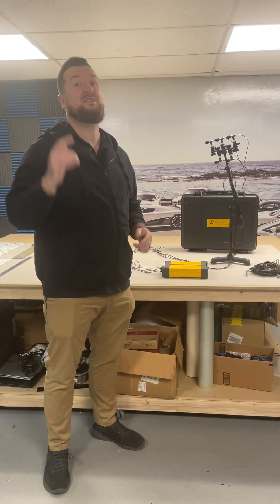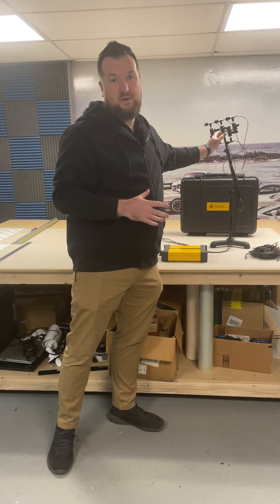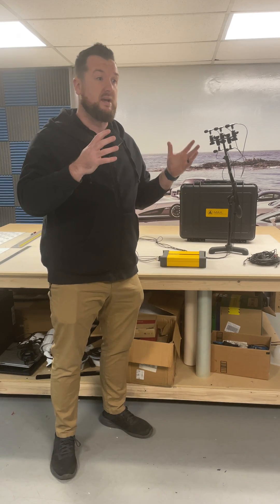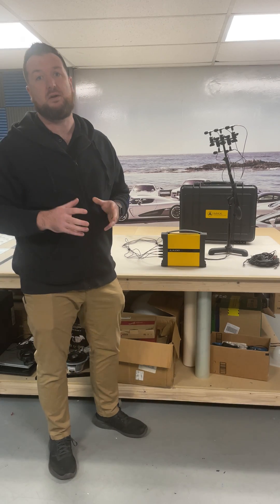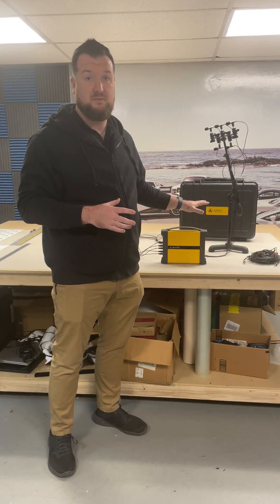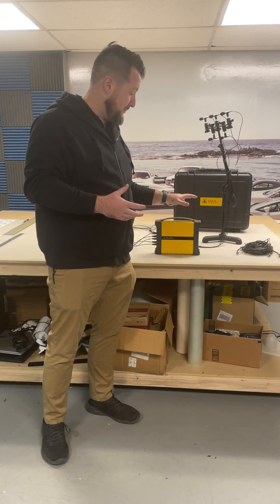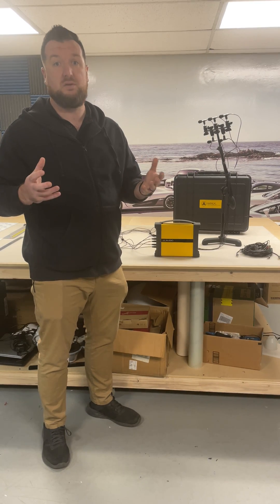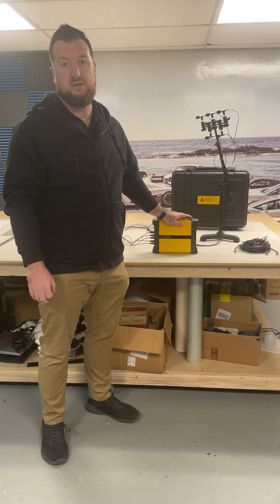JL Audio MAX DSP tuning system.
A brief description of this new DSP tuning tool from JL Audio.